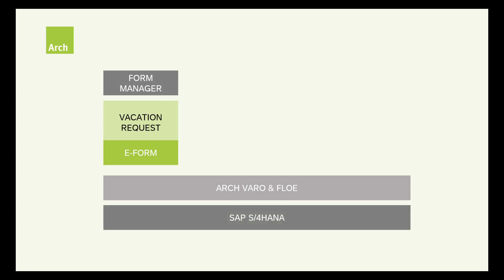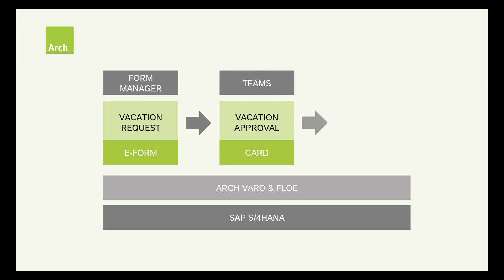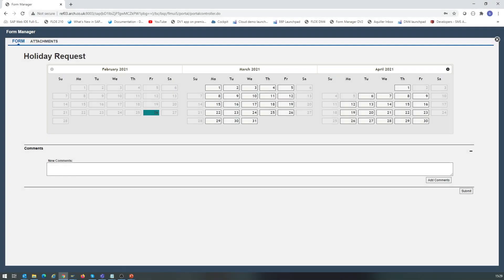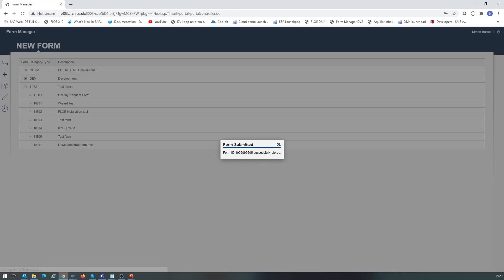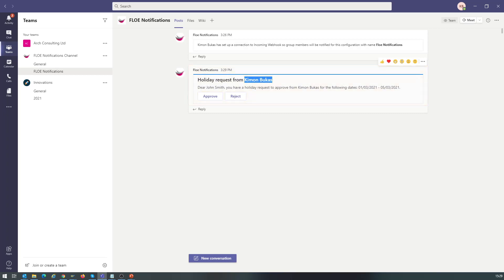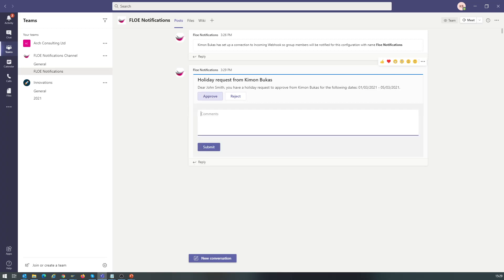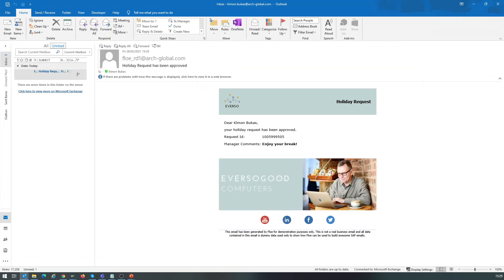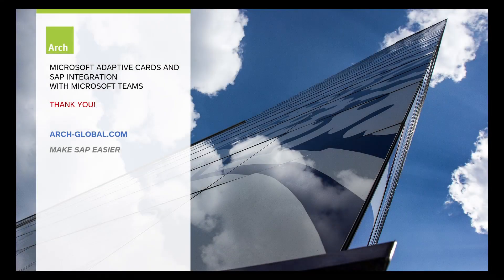Microsoft Adaptive Cards, Teams and SAP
See how Microsoft Adaptive Cards can be used with Microsoft Teams to process approvals in SAP processes.

This is technology demonstration of what is possible using Arch's toolset for user experience and process integration.